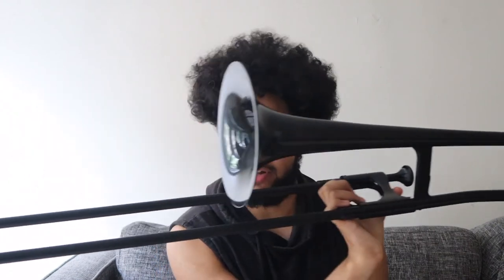How to PLAY "Watermelon Sugar" on Trombone (Full Tutorial)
Intro: Swerve- Arizona Zervas
Song: Cradles by Sub Urban